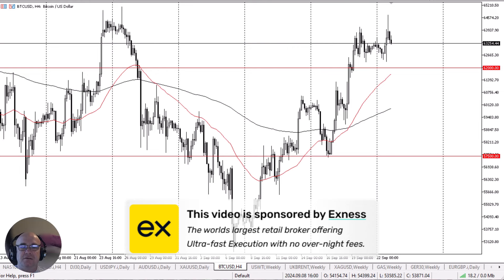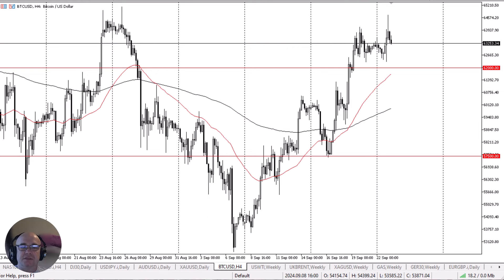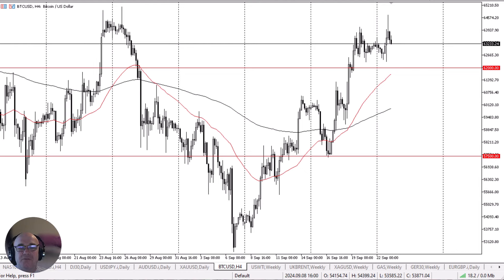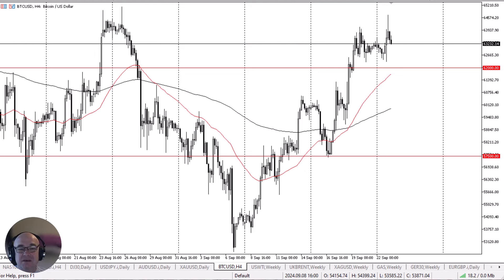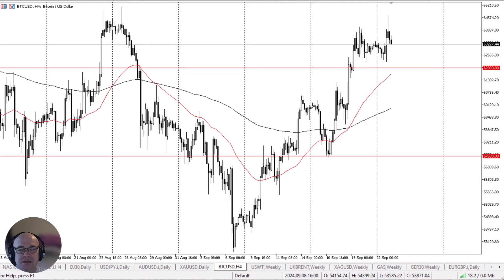Bitcoin Continues to See Noisy Support: Forecast & Technical Analysis by Chris Lewis (September 23)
The Bitcoin market has been somewhat noisy, but it looks likely that we are going to see a lot of support given enough time. Whether or not we can breakout at this point in time, it’s a serious question as Bitcoin has underperformed until recently.